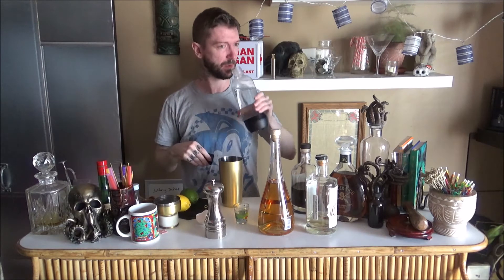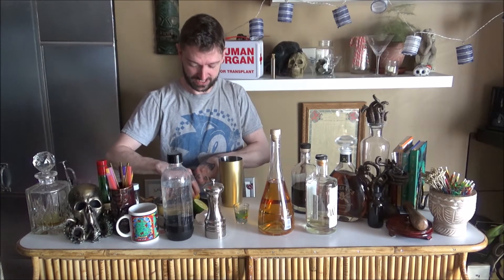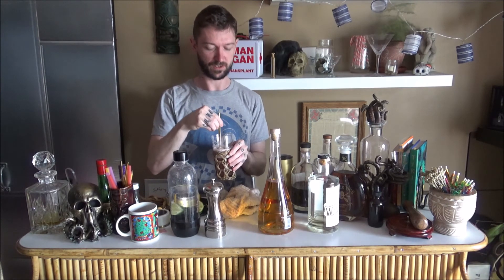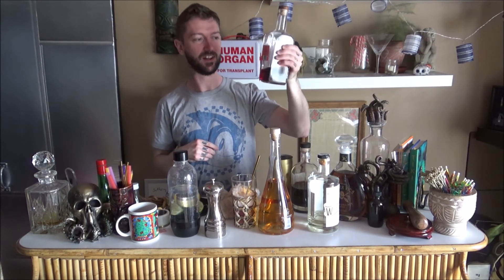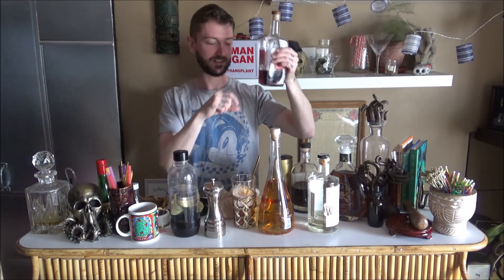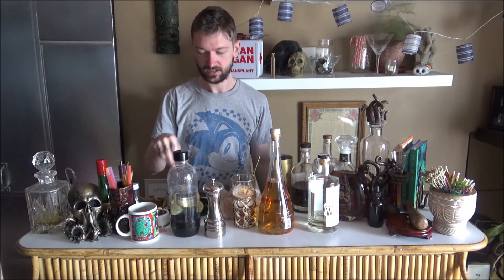Is There A Better Use For Sloe Gin Than Drinking It Straight? Not Yet, But Here's A Waste Of An Egg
I love sloe gin, I drink it straight as I mention in the vid, but I want to find a cocktail that isn't a sloe gin fizz to use it. And all that happens is I make the most involved, fanciest Fizz I can find and, while it's good, it's still just meh.

What we need is a PB&J cocktail. Because Sloe Gin taste like awesome jam.